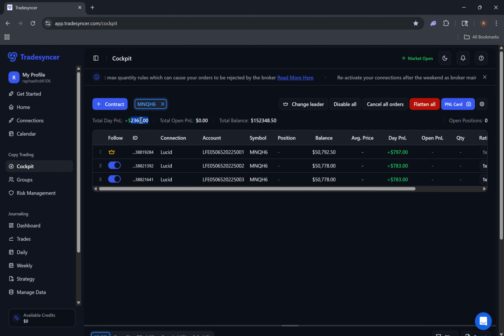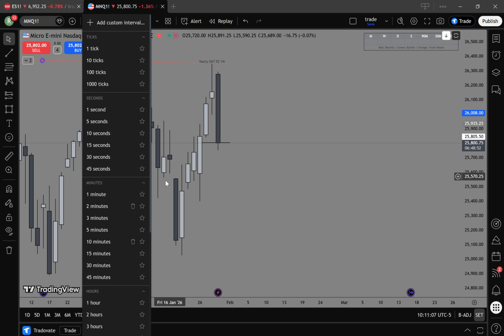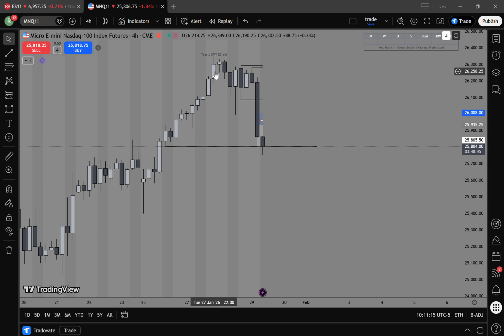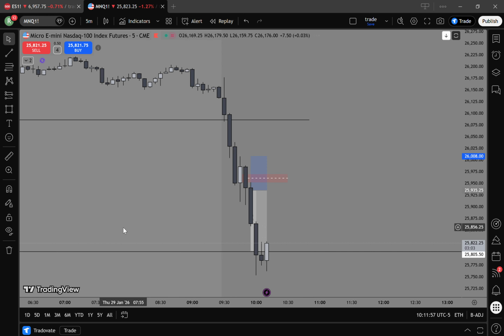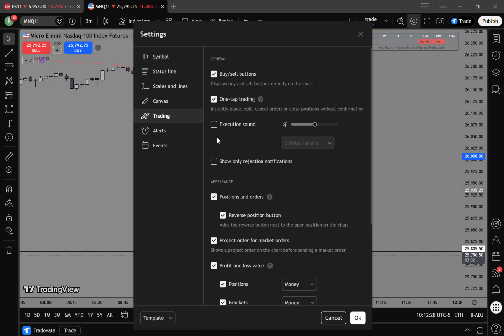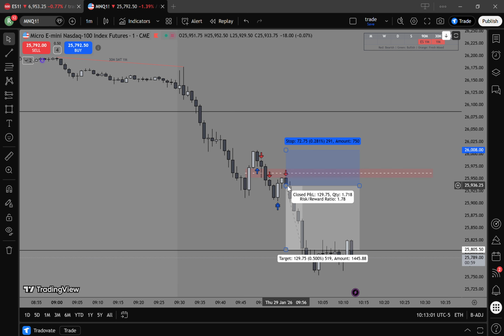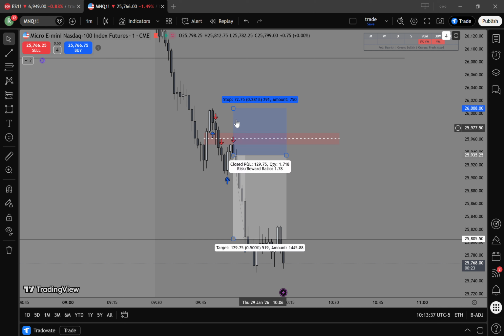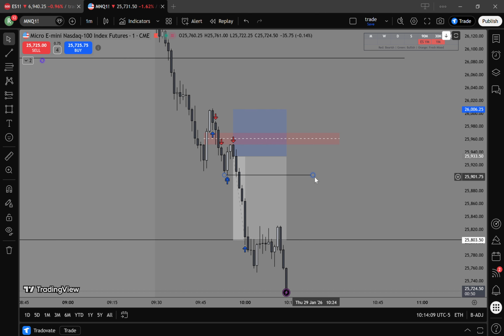1/29/26 Trade Recap (End of Project X???)